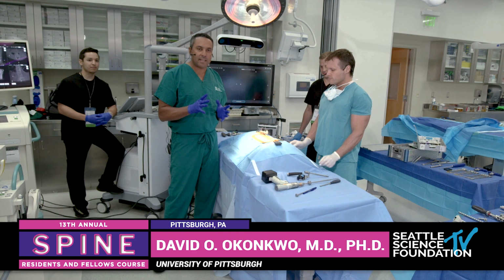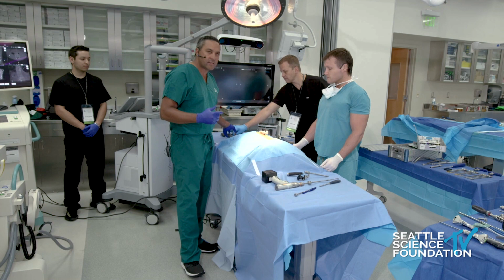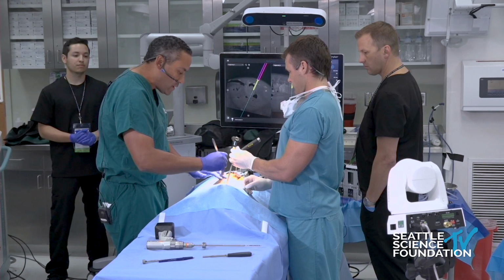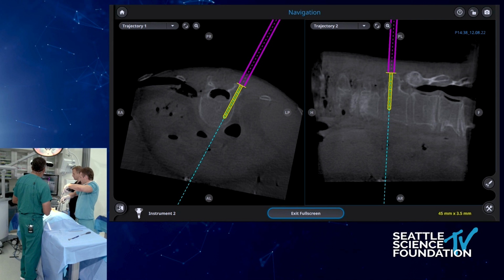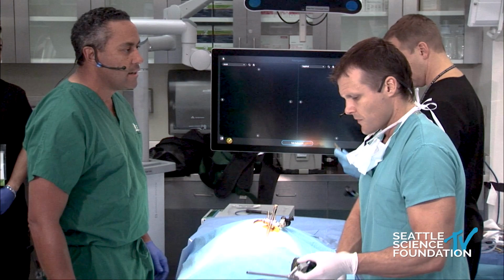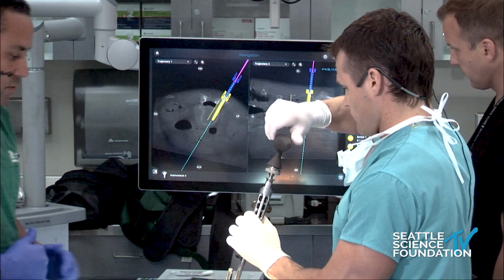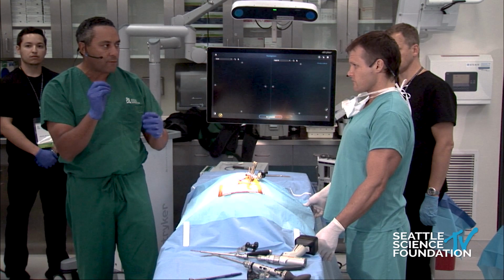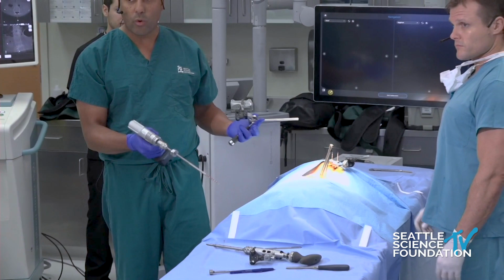Tips & Tricks for MIS Thoracic Screw Placement - David Okonkwo, M.D. , Ph.D